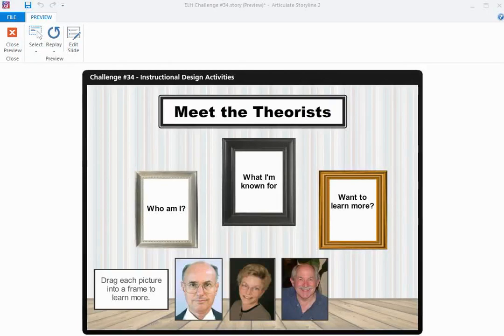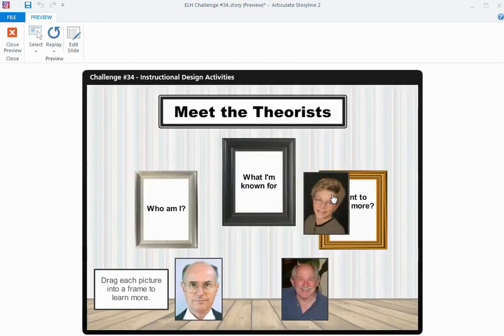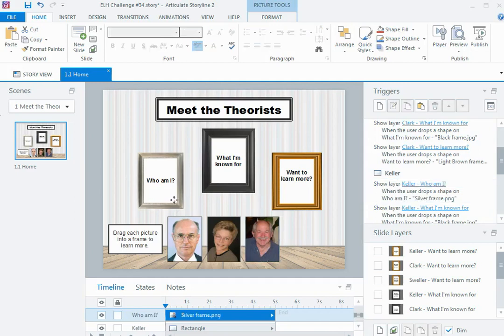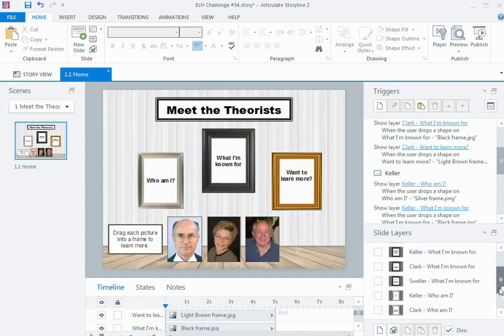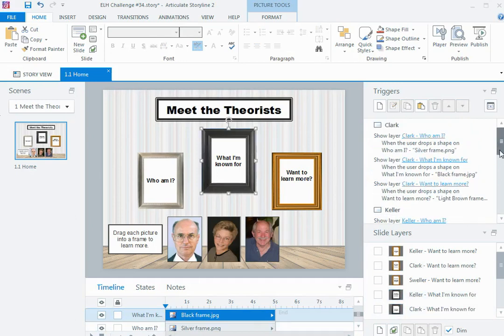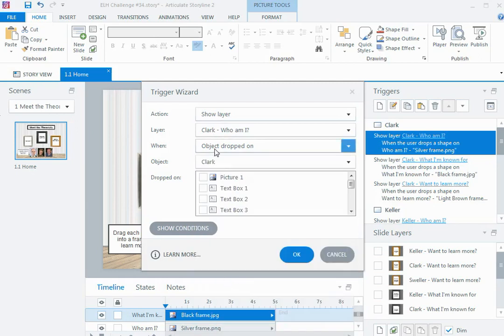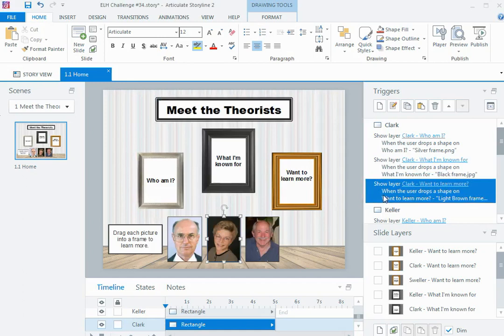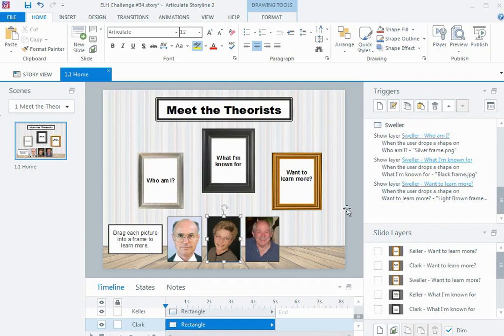Articulate Storyline 2: Creating a Drag and Drop Interaction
In this screencast, I'll show you how I created a drag and drop interaction that shows layers when objects are dropped on different parts of the slide.